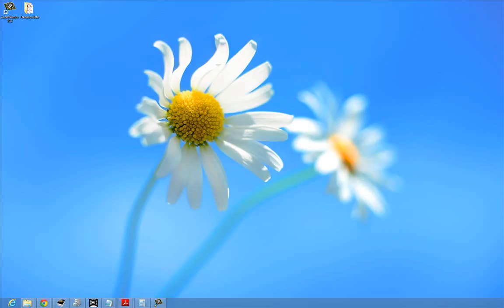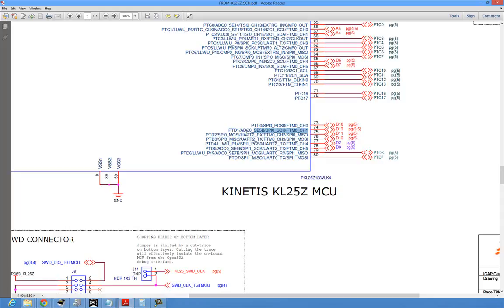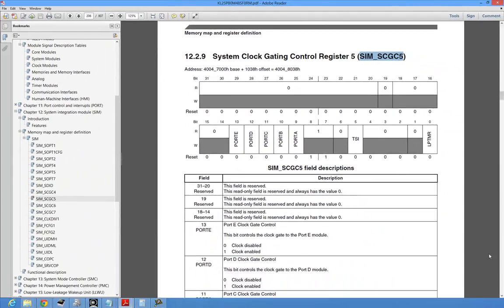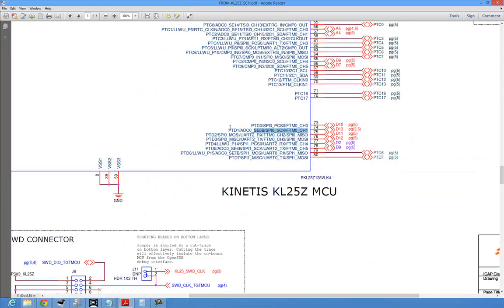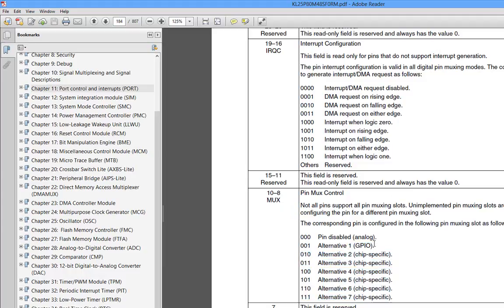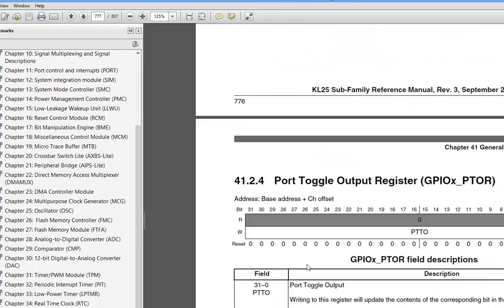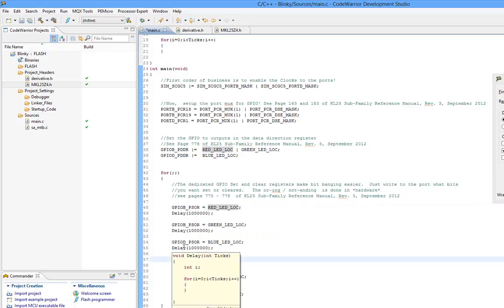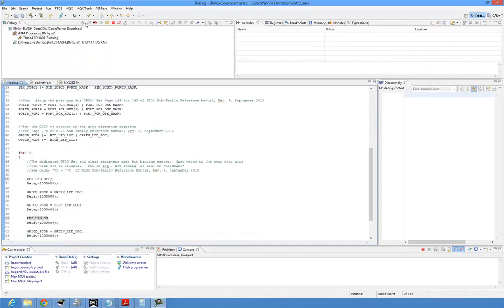Using the Freescale Header Files and Blinking the LED